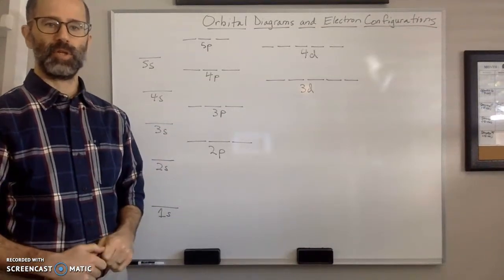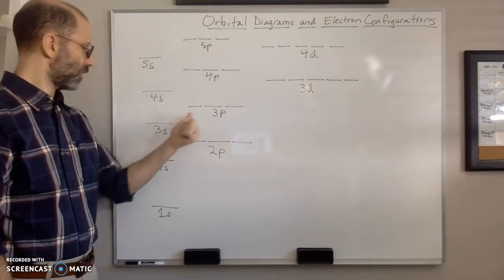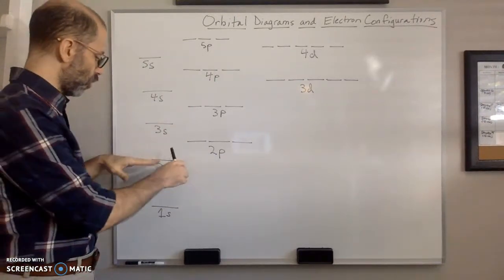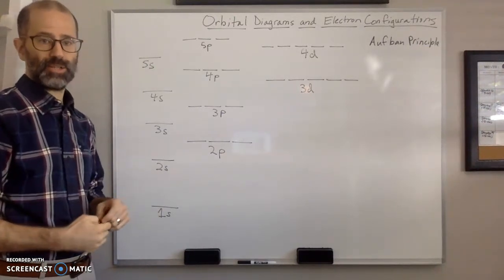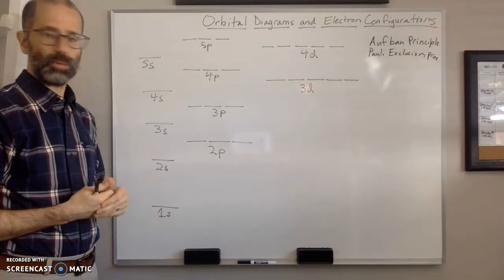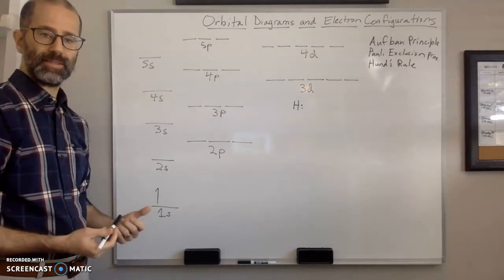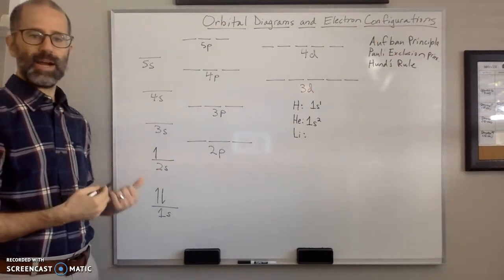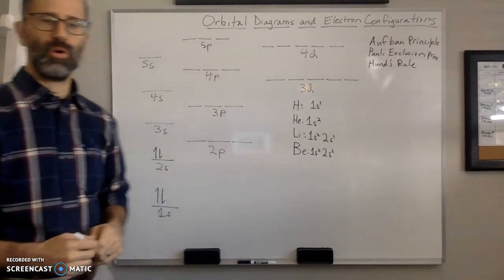Orbital Diagrams and Electron Configurations (Part 1)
In this video I go over how to write orbital diagrams and electron configurations.